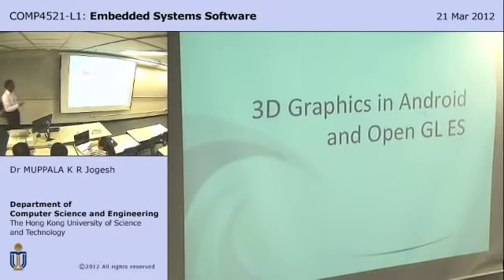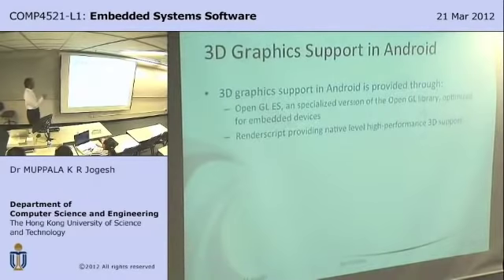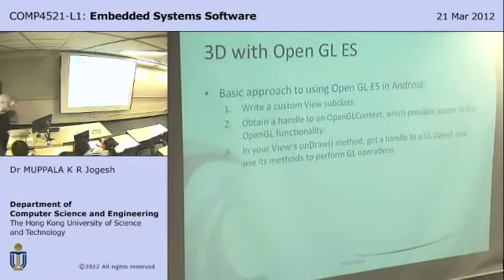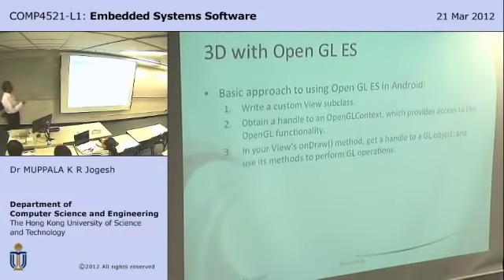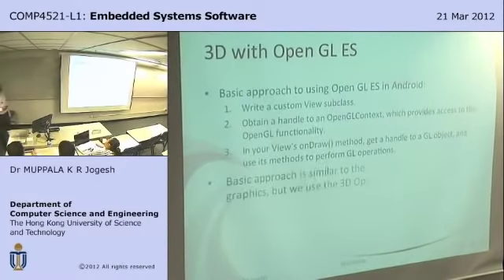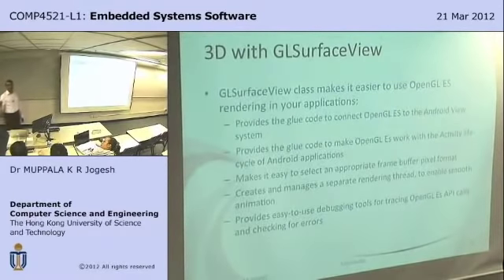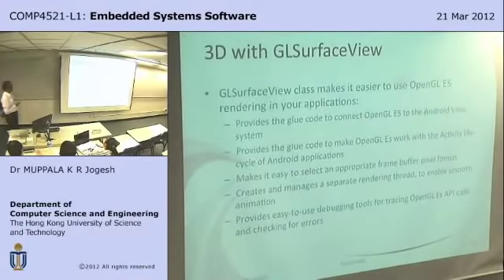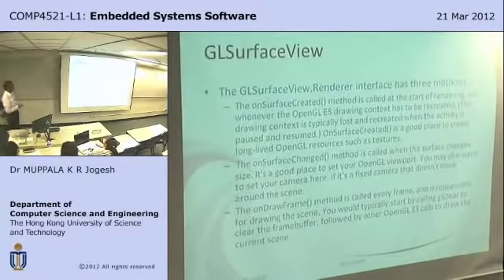Graphics Support in Android Part 4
This video gives an overview of Graphics support in Android. Coverage includes a brief overview of 3D graphics support in Android. The accompanying course materials can be found